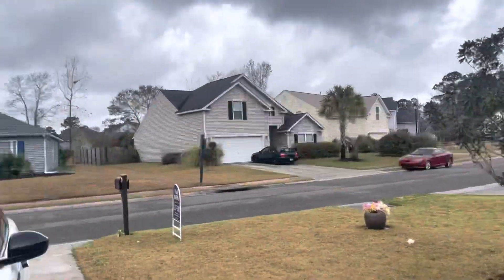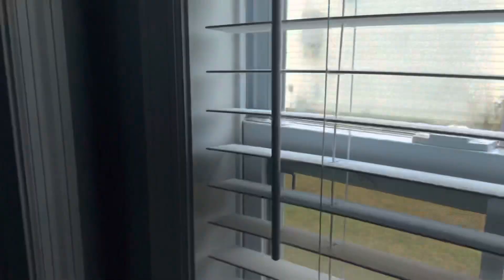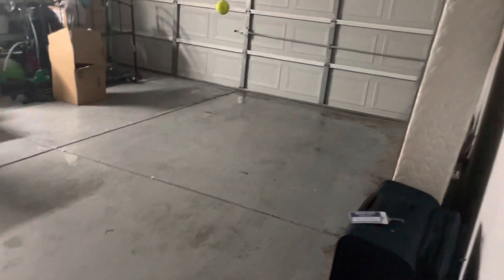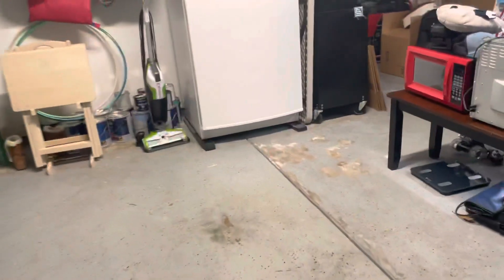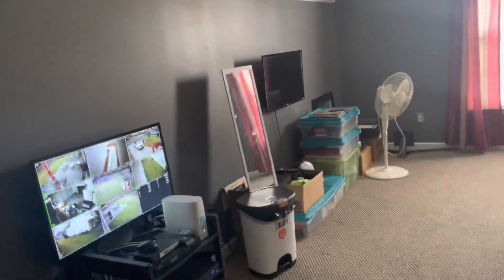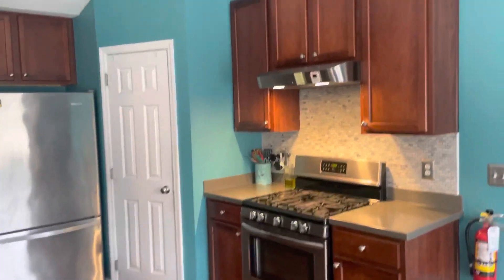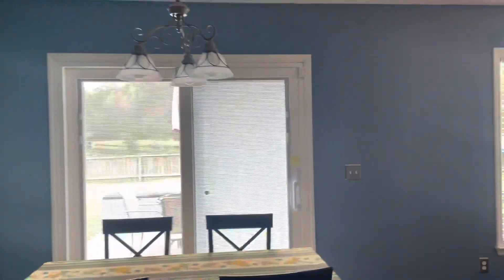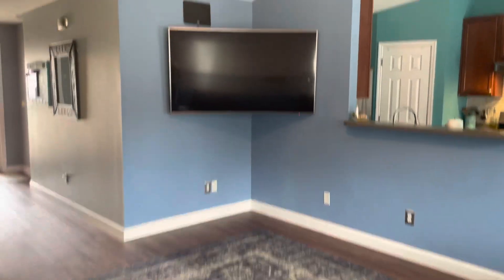Sparkle berry Gina